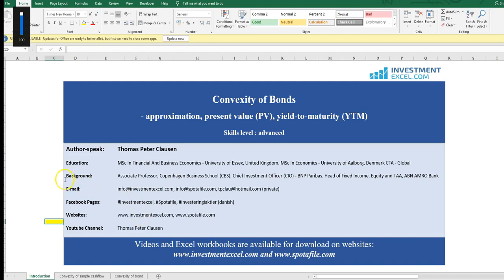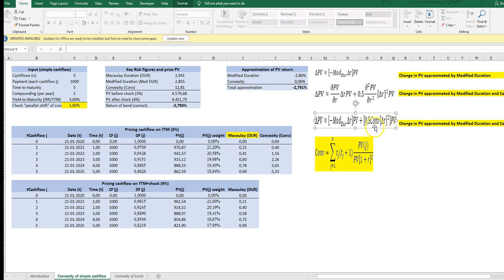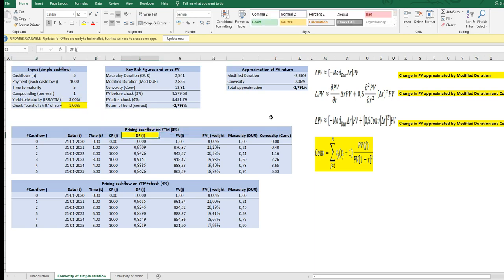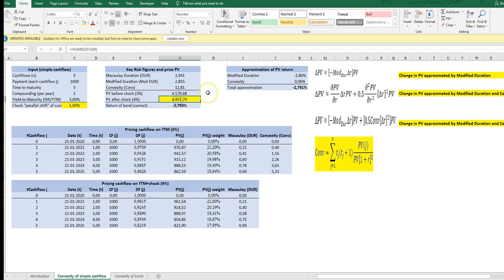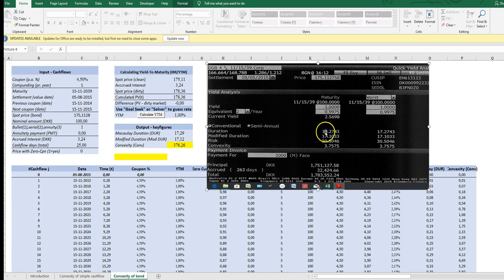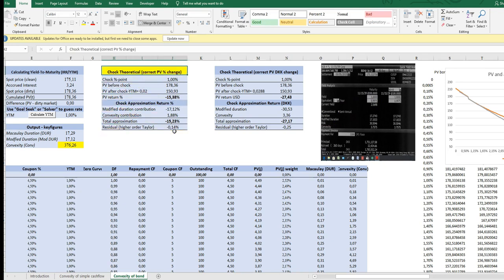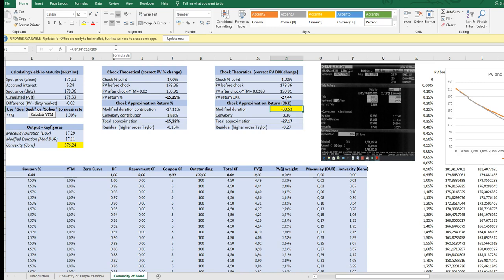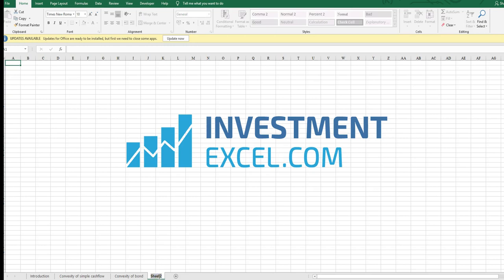Ubanking Academy Excel - Convexity of Bonds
Convexity is demonstrated and analyzed on non-callable cashflows.